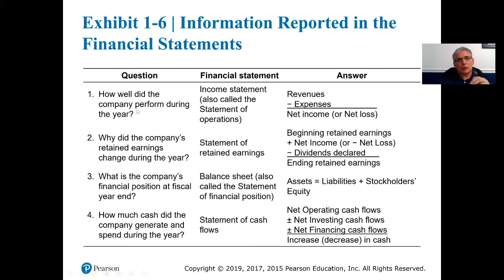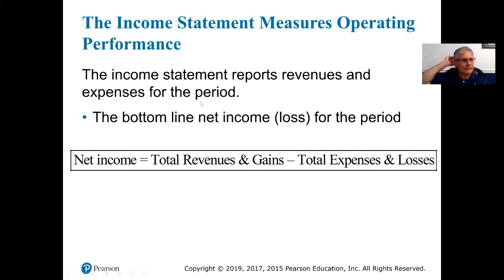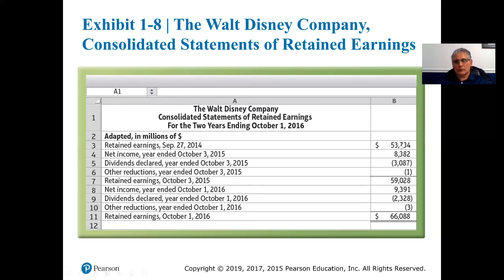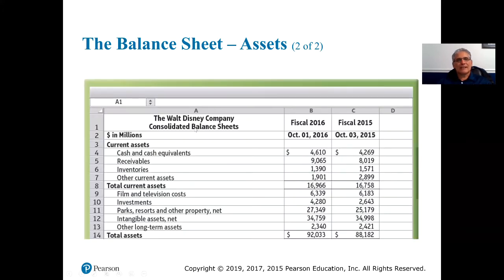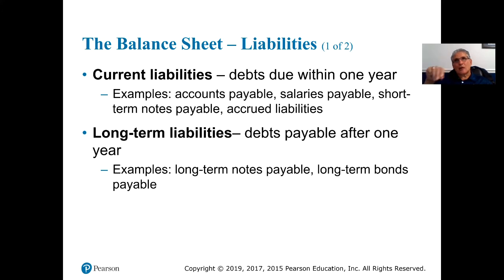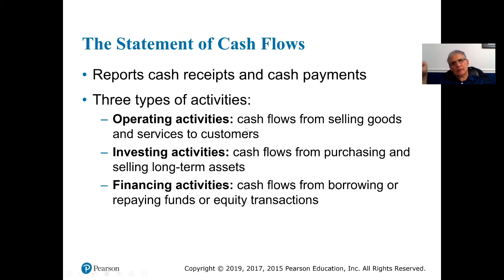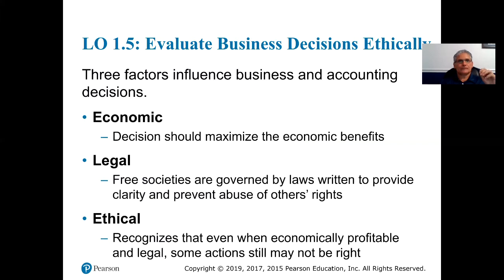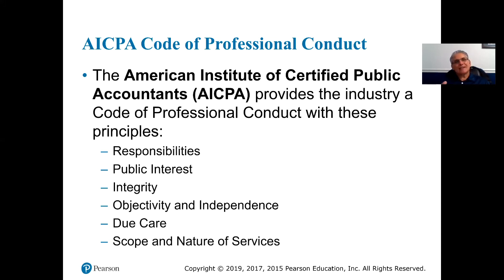Chapter 1 Section 4 & 5